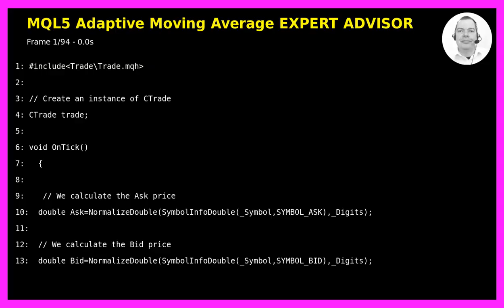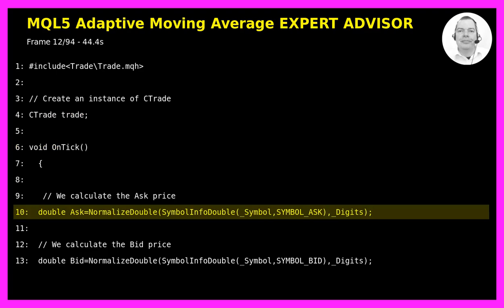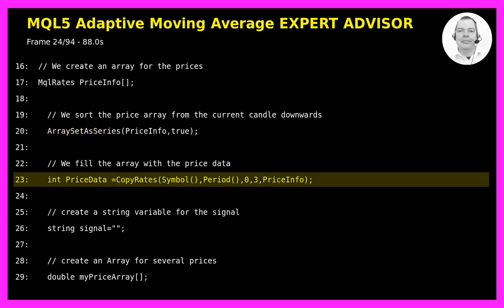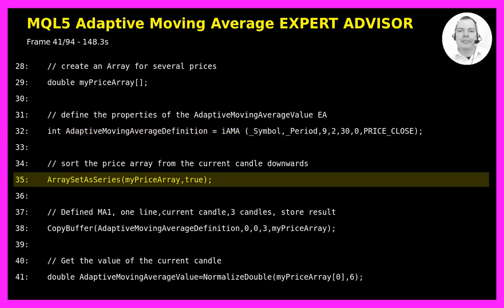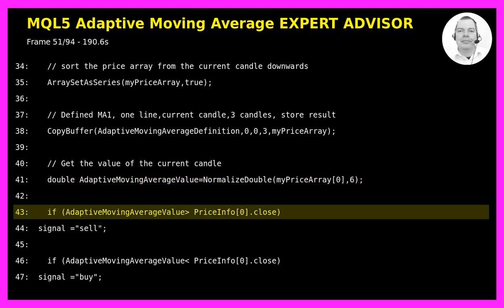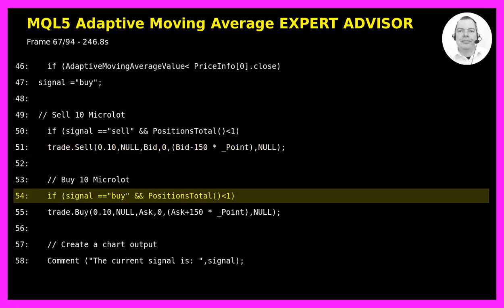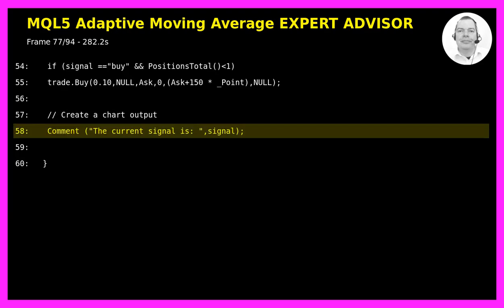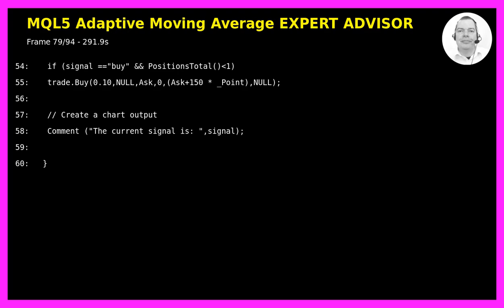Simple ADAPTIVE MOVING AVERAGE with Source Code (download for your own AI codebase)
In this video we are going to create an Expert Advisor that uses the Adaptive Moving Average indicator to generate buy and sell signals. Let's see how we can do that.
We start Metaeditor by clicking the little icon or pressing F4. This opens the Metaeditor where we can write our MQL code.
First we include the Trade.mqh file from the Trade folder. This gives us access to the CTrade class which we will use to execute trades. We create an instance of CTrade called trade. This object will handle all our trading operations.
The main function in our Expert Advisor is OnTick. This function runs every time a new tick arrives on the chart. Inside OnTick we start by calculating the current Ask and Bid prices. We use SymbolInfoDouble with the parameters _Symbol and SYMBOL_ASK to get the Ask price, and SYMBOL_BID to get the Bid price. The NormalizeDouble function rounds these prices to the correct number of decimal places based on the symbol's digits.
Next we create an array called PriceInfo of type MqlRates to store price data. MqlRates is a special structure that contains open, high, low, close, and other information for each candle. We use ArraySetAsSeries with the parameters PriceInfo and true to sort this array from the current candle downwards, meaning the most recent candle will be at index 0.
We then fill this array with price data using CopyRates. The parameters are Symbol() for the current symbol, Period() for the current timeframe, 0 as the starting position, 3 for the number of candles we want to copy, and PriceInfo as the array to store the data. This gives us the last 3 candles of price information.
We create a string variable called signal to store our trading signal. This will be either buy or sell based on our indicator.
We create another array called myPriceArray to store the indicator values. This will hold the values of the Adaptive Moving Average.
We define the Adaptive Moving Average indicator using iAMA. The parameters are _Symbol for the current symbol, _Period for the current timeframe, 9 for the fast EMA period, 2 for the slow EMA period, 30 for the shift, 0 for the applied price method, and PRICE_CLOSE to use the close price. This creates our Adaptive Moving Average indicator.
We sort the myPriceArray using ArraySetAsSeries with parameters myPriceArray and true, again sorting from current candle downwards.
We copy the indicator values into our array using CopyBuffer. The parameters are AdaptiveMovingAverageDefinition as the indicator handle, 0 for the buffer index, 0 for the starting position, 3 for the number of values to copy, and myPriceArray as the destination array. This gives us the last 3 values of the Adaptive Moving Average.
We get the current Adaptive Moving Average value by accessing myPriceArray at index 0 and normalizing it to 6 decimal places. This gives us the most recent indicator value.
We then determine our trading signal by comparing the Adaptive Moving Average value with the current candle's close price. If the Adaptive Moving Average value is greater than the close price, we set signal to sell. If it's less than the close price, we set signal to buy.
For the sell condition, we check if signal equals sell and if we have less than 1 open position using PositionsTotal. If both conditions are true, we execute a sell trade using trade.Sell. The parameters are 0.10 for 10 Microlots, NULL for the symbol (uses current symbol), Bid as the open price, 0 for the stop loss (no stop loss), Bid minus 150 multiplied by _Point as the take profit (150 points below current Bid), and NULL for the comment. This opens a sell position of 10 Microlots with a take profit 150 points below the entry price.
For the buy condition, we check if signal equals buy and if we have less than 1 open position. If both conditions are true, we execute a buy trade using trade.Buy. The parameters are 0.10 for 10 Microlots, NULL for the symbol, Ask as the open price, 0 for the stop loss, Ask plus 150 multiplied by _Point as the take profit (150 points above current Ask), and NULL for the comment. This opens a buy position of 10 Microlots with a take profit 150 points above the entry price.
Finally we create a chart output using Comment to display the current signal. This shows The current signal is: followed by either buy or sell on the chart.